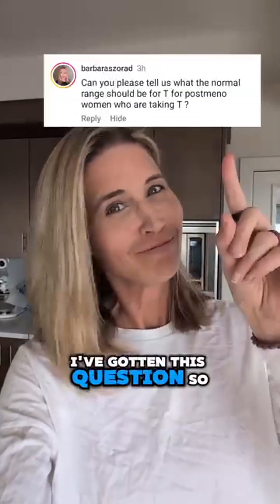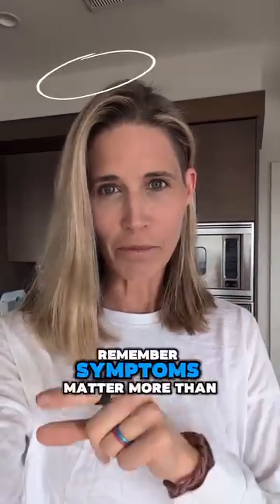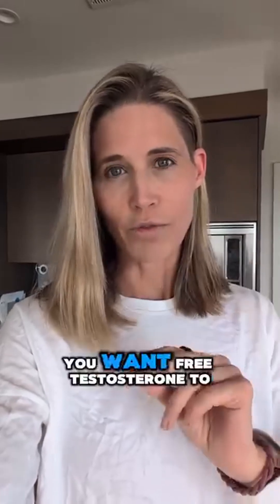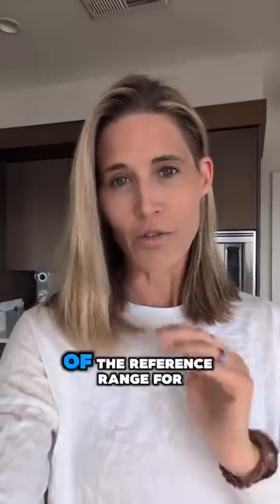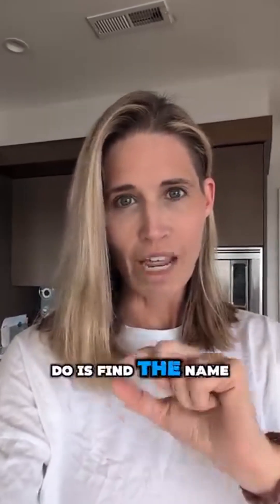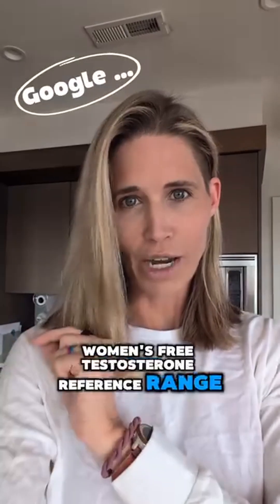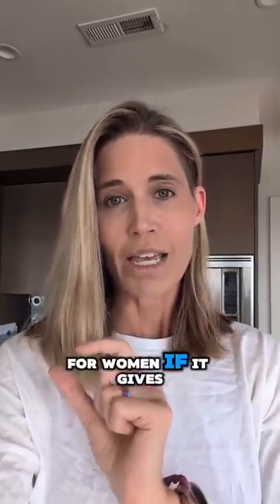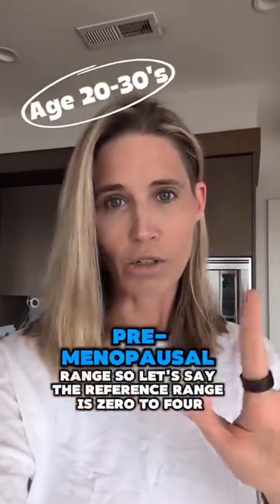What's an optimal testosterone if you're taking testosterone? 🔺 Symptoms matter more than lab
What's an optimal testosterone if you're taking testosterone?

🔺 Symptoms matter more than lab values
🔺 Free testosterone is a better indicator of symptoms than total testosterone
🔺 Find your lab's free T reference range for pre-menopausal women and aim for towards the top of that range.
🔺 In some cases, total testosterone may go over the lab's reference range. I don't have a problem with that in my patients but your doctor may.
🔺 Mild facial hair growth and acne are common, even at low doses. Voice changes and clitoris enlargement are serious and most common at very high doses.

What other questions do you have? ❓